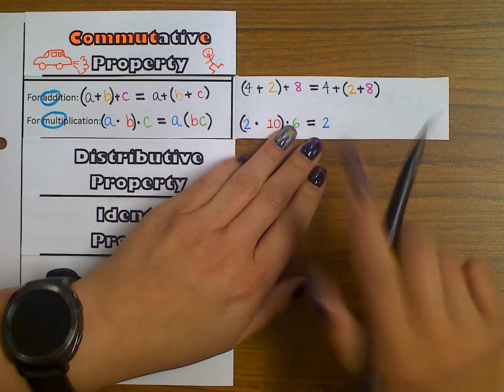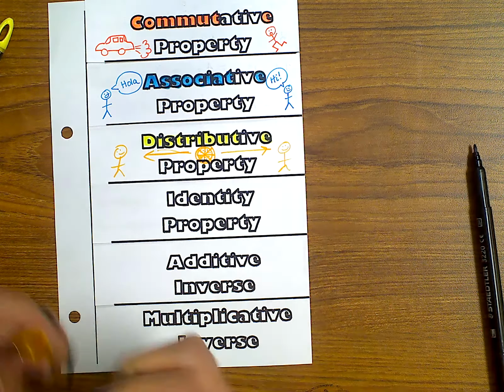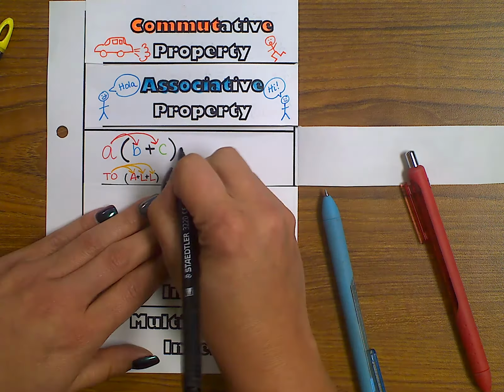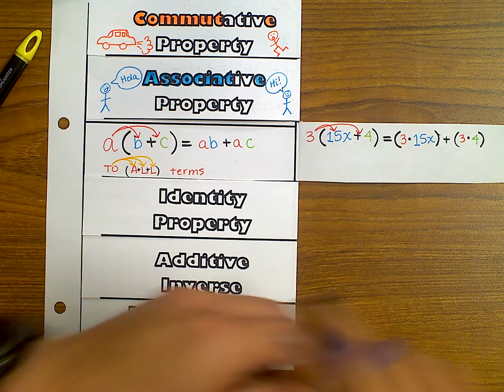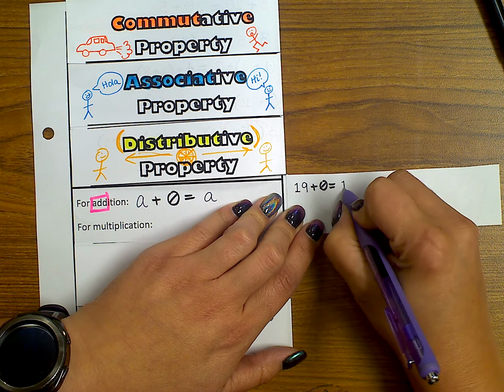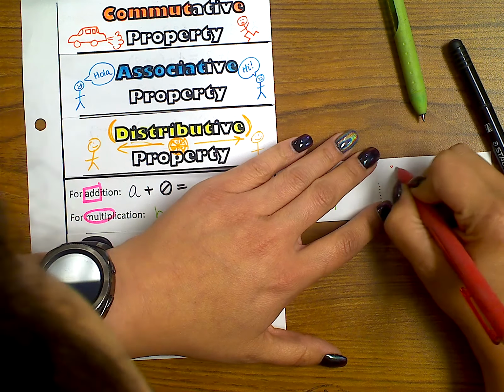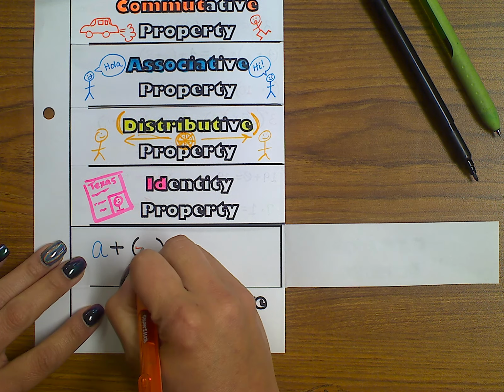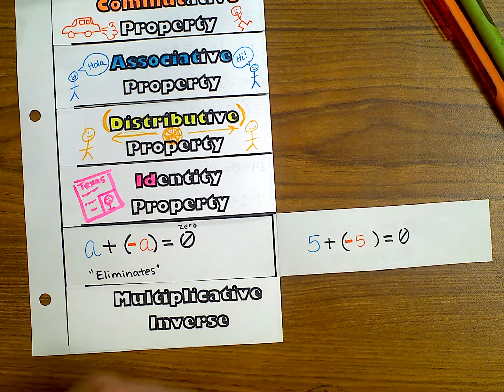CPM pg 2 - Operational Field Properties_pt2